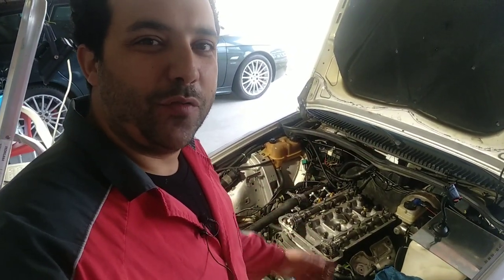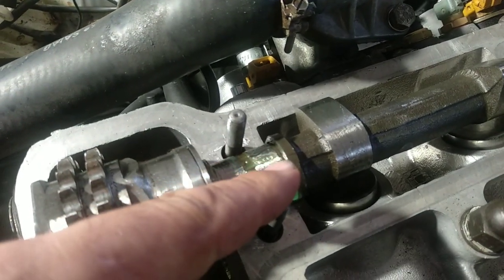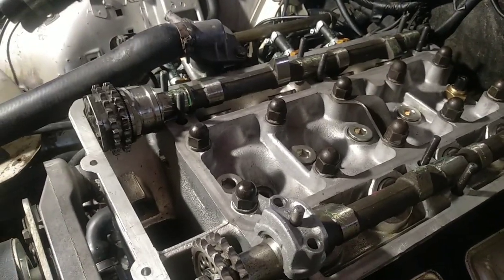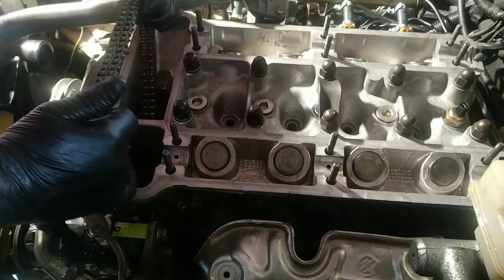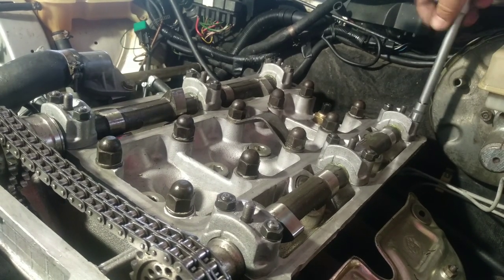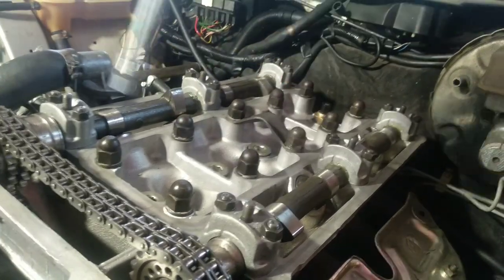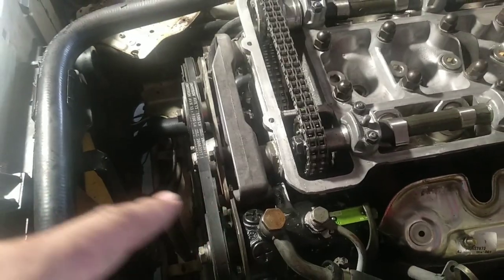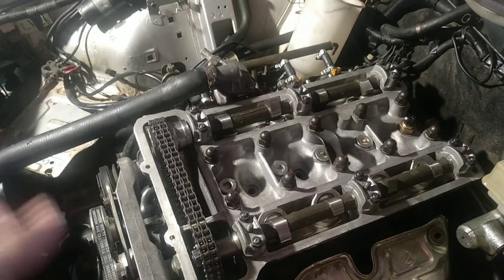Bialbero engine timing chain, how to do it? Some tips to a perfect fit. Alfa 75 ep. 12.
Hello guys! In this video i try to explain how and why to do the timming on this beautiful engine.
This principles of working are transverse to a lot of engines and it always comes o mind the twin spark.

Rua Dionísio Rodrigues 70, 2415-801 Leiria PORTUGAL

Alfista salutations!